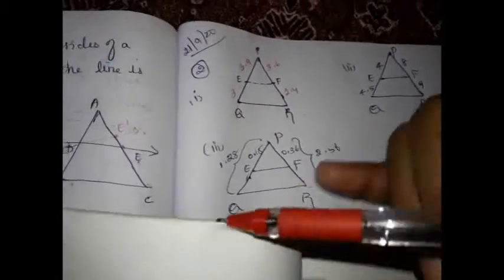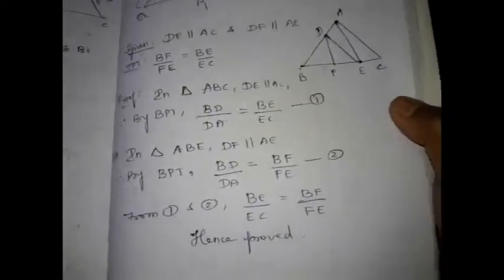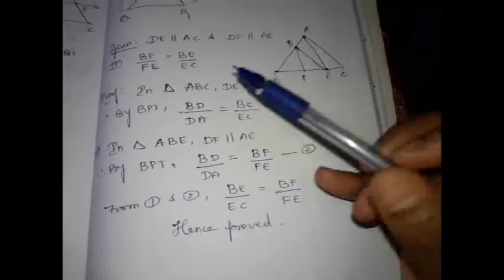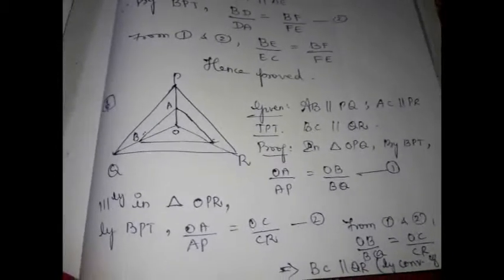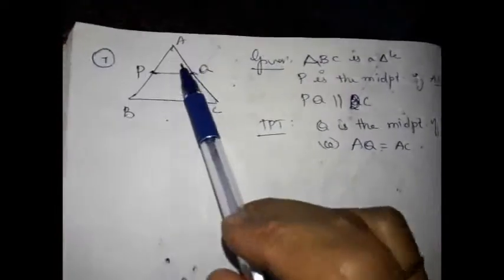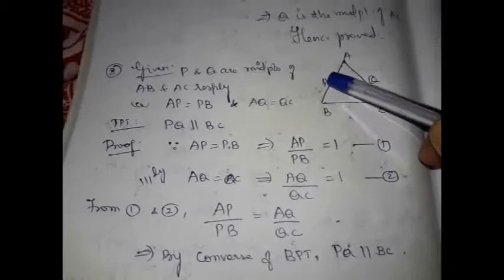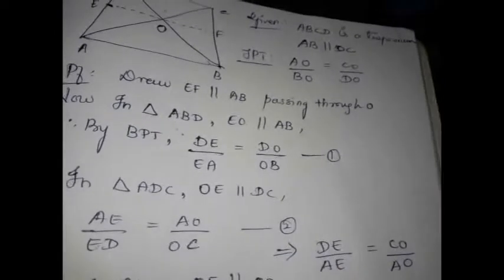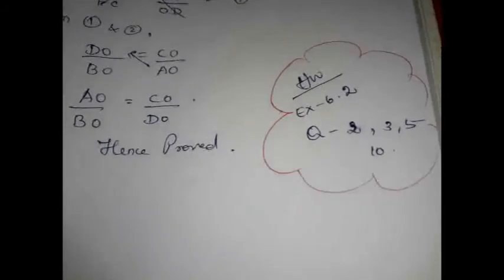X CBSE | TRIANGLES | Ex 6.1 | 21 September 2020